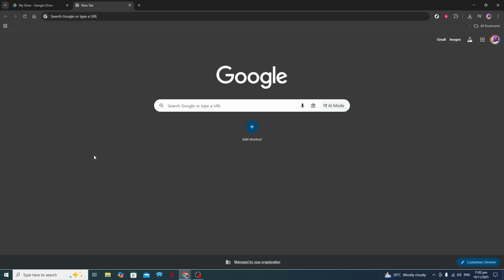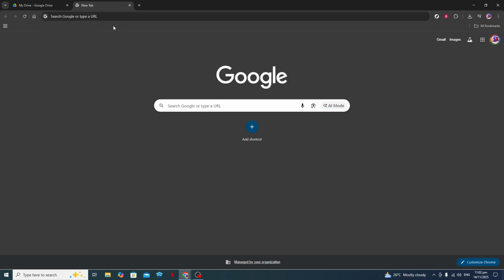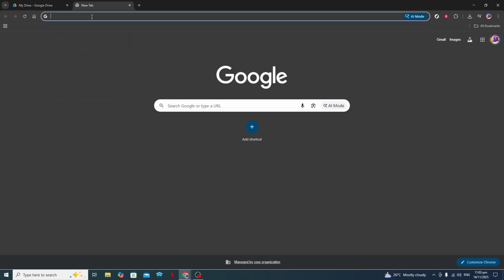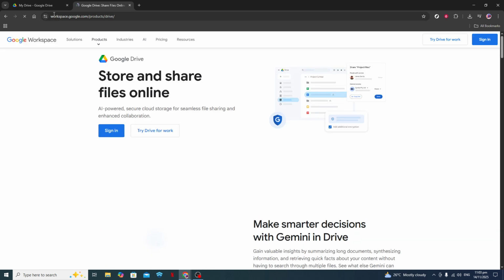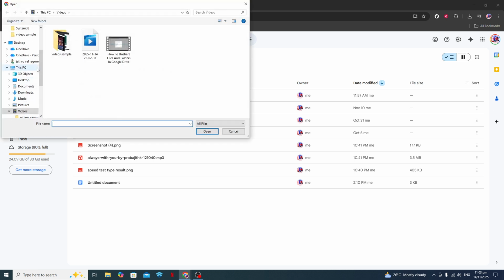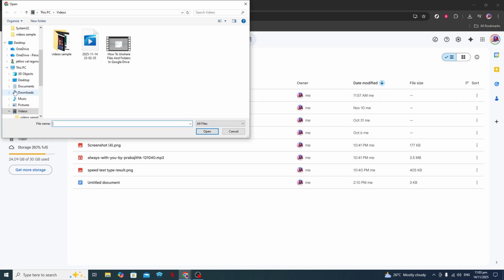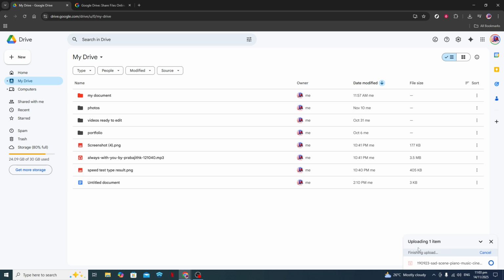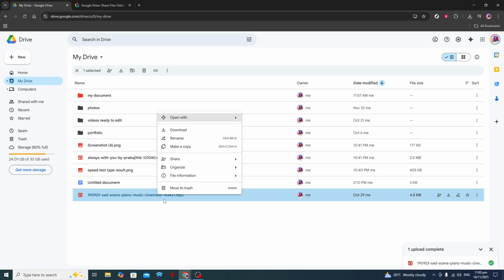How To Upload Files To Google Drive [2025 Guide]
In today's video we cover: upload files, google drive, file upload tutorial, how to use google drive, cloud storage tips, google drive guide, upload documents, share files online, google drive basics, file sharing, drive tutorial, online storage, google drive help, upload photos, document storage, syncing files, tech tips, cloud file management, google drive features

-Google Drive
-Google Meets
-Google Sheets
-Google Chrome
-Google Forms
-Google Gmail